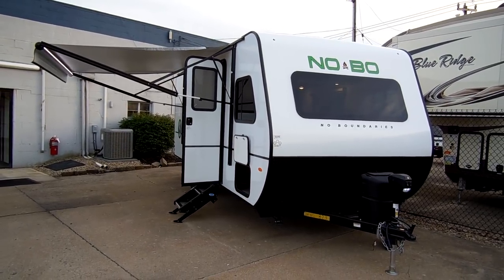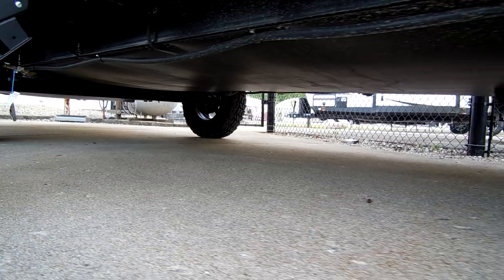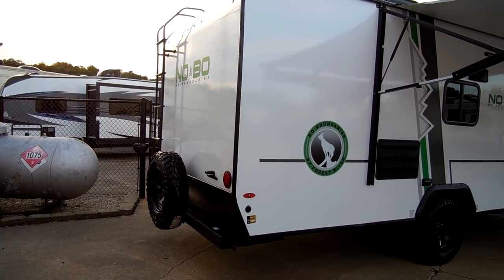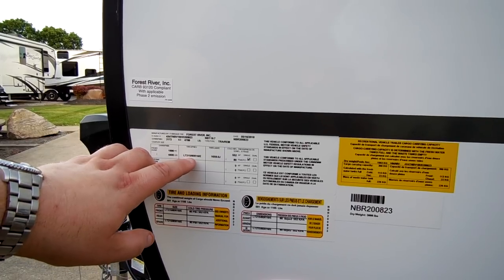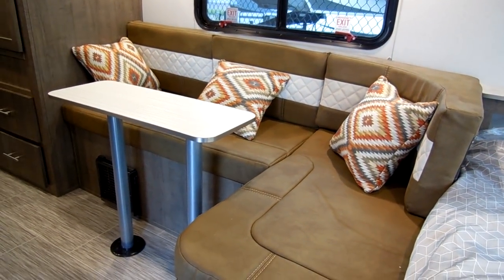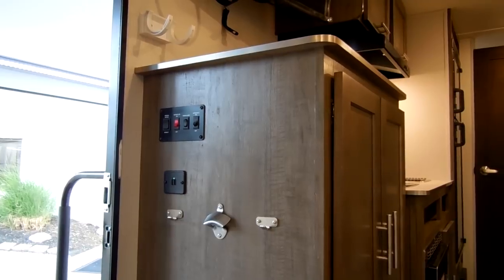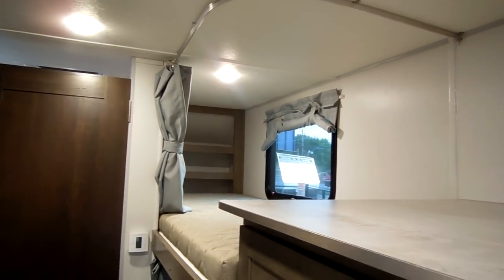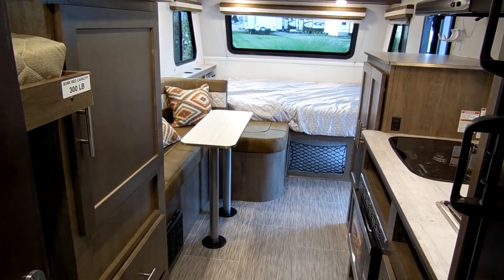2019 No Boundaries NoBo 19.7 by Forestriver at Couchs RV Nation a RV Wholesalers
Check out this new 2019 Forestriver No Boundaries 19.7 Trailer. The NOBO is a new line of trailers for Forestriver that they came out within November/December of 2017. This new 19.7 NoBo model just came out in May of 2018. Special thanks to Couch's RV Nation for letting me Video their RV's. Be sure to check them out if you have any question's or would like to purchase one as they are one of the few RV Wholesalers.

NoBO 19.7 Specs. (Weights vary depending on options & build)

GVW: 4,788 lbs.
Hitch Weight: 388 lb.
UVW: 3,666 lb.
CCC: 1,122 lb.
Exterior Length: 23' 8"
Exterior Height: 9' 7"
Exterior Width: 88"
Fresh Water: 30 gal.
Gray Water: 30 gal.
Black Water: 30 gal.
Awning Size: 12'

Equipment On This Unit:
Interior Decor: Sunrise
Discoverer Package
JBL FLIP 4 Portable Bluetooth Speaker Featuring Exclusive Custom Cradle Mount
Complete Interior/Exterior LED Lighting PKG
LED Entry Step Light
1000 Lumen Amber/White Scare Light
Tempered Seamless Panoramic Front Window (where applicable)
13,500BTU A/C
Light Weight Ply Counter-Top Material
Stainless Steel Utility Hooks
Bottle Opener
Matte Satin Nickel Appointments (where applicable)
High-Performance Vinyl Seat Cushions and Backs
2 Burner Cook Top
Stainless Steel Sink (where applicable)
Pleated Shades
Standard RVT Track (RVT148)
Fuji White Exterior Lamilux 1000 Fiberglass Shell Featuring Satin Matte Graphic
16” Satin Matte Finish 6 Lug Wheels Wrapped in Cooper Discoverer Tires
Rear Ladder
Power Awning with LED Lighting
Stainless Steel Convection Microwave
28” LED 12V TV
Power Tongue Jack w/LED Light
12V Deep Cycle Battery - Free!